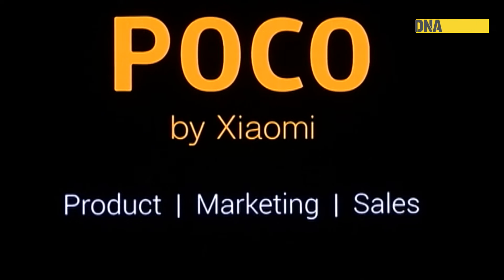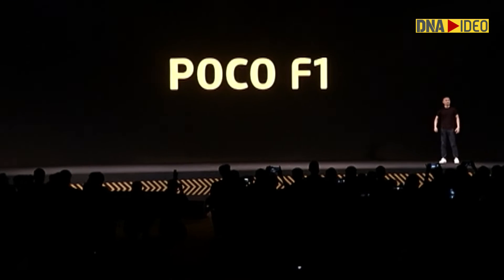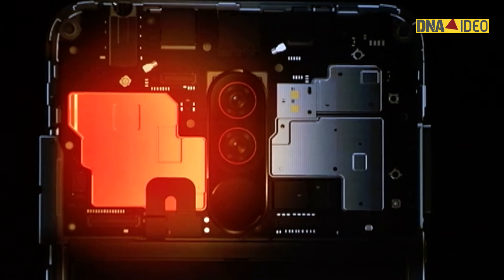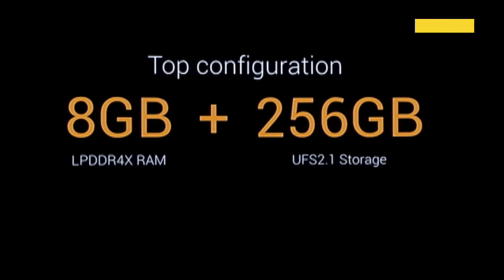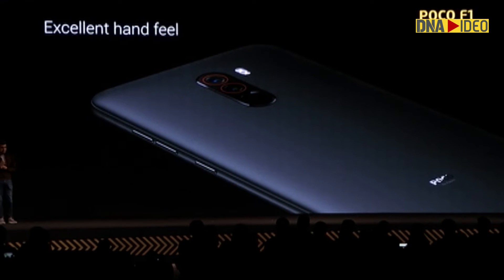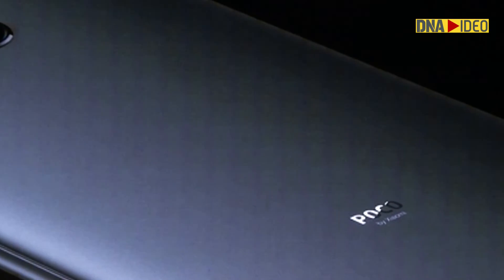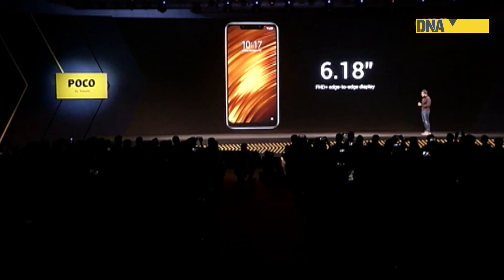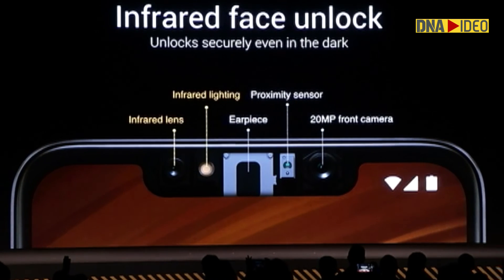Xiaomi launches its new smartphone Poco F1 in India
Priced at Rs 21,999, the device features Qualcomm’s flagship Snapdragon 845 SoC with liquid cooling technology.